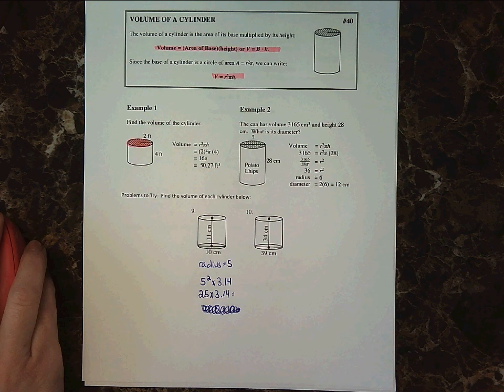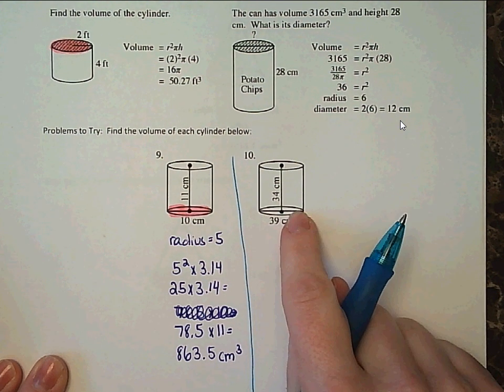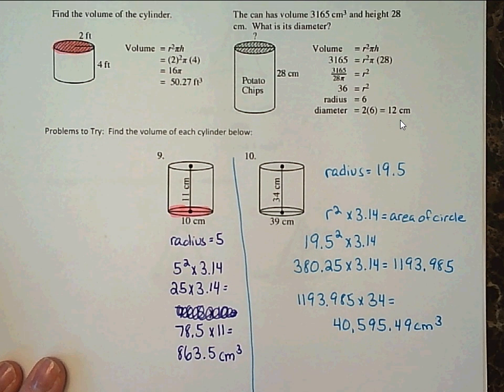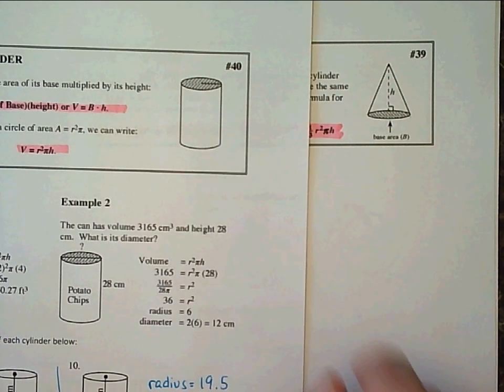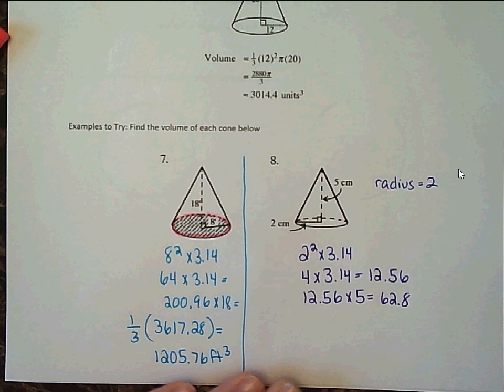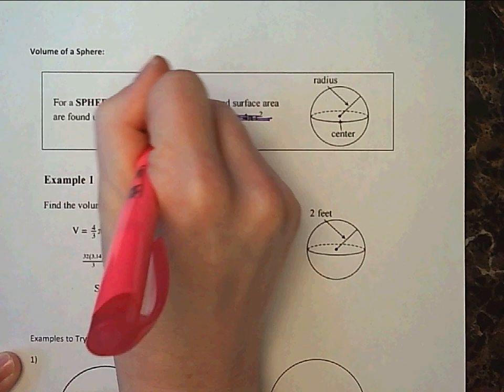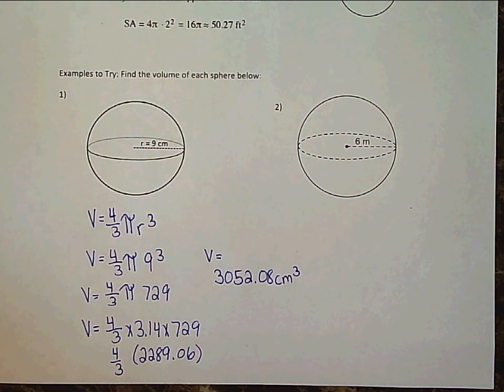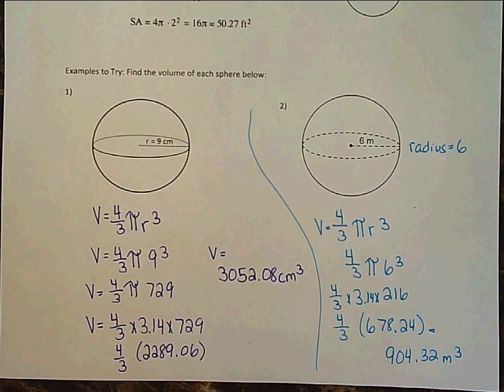Volume of a Cylinder, Cone, and Sphere